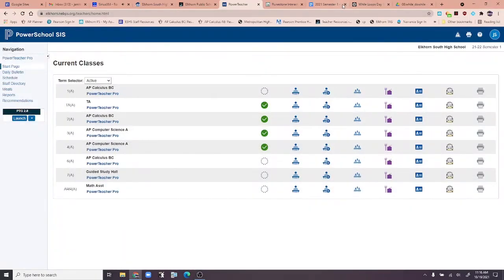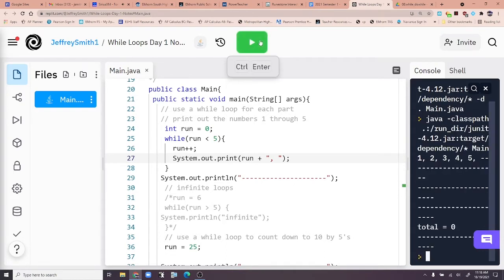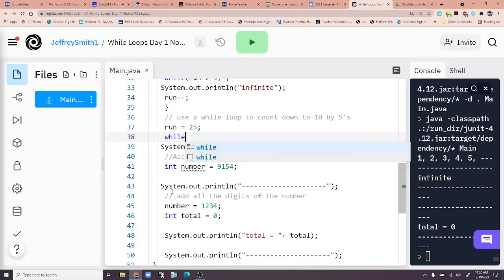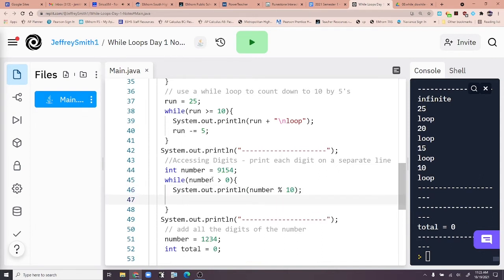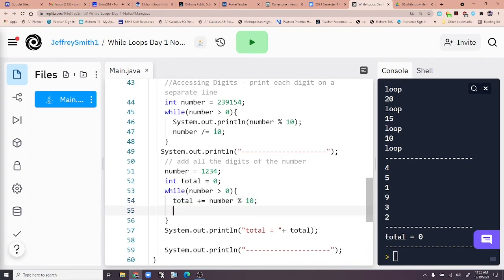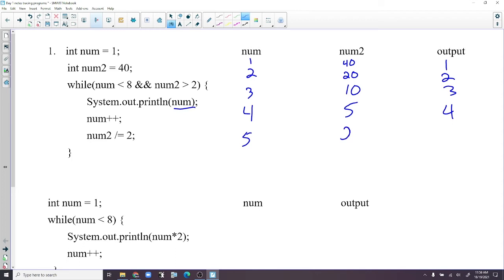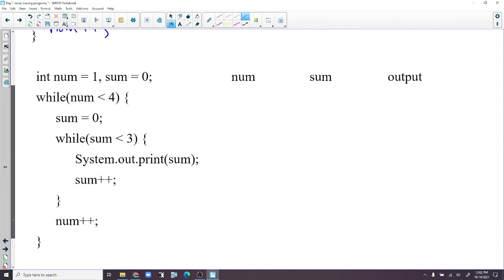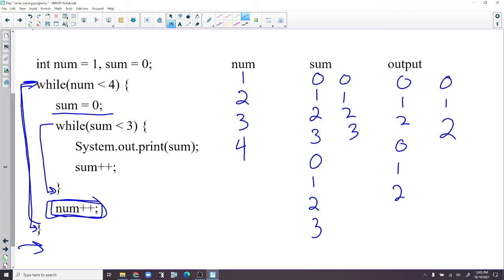APCSA While Loops Day 1 Notes